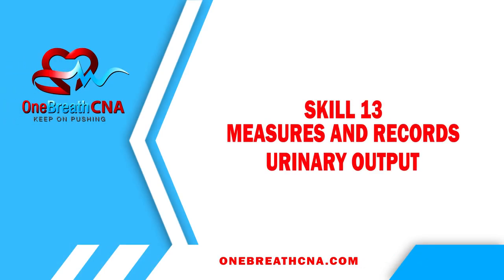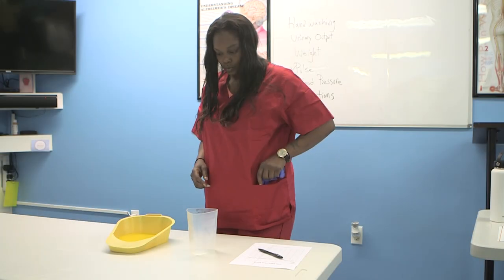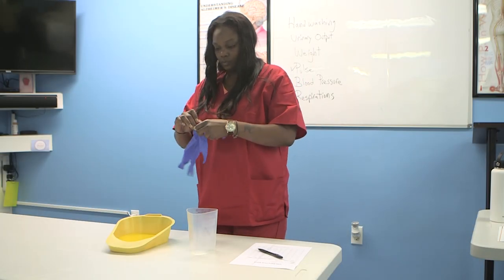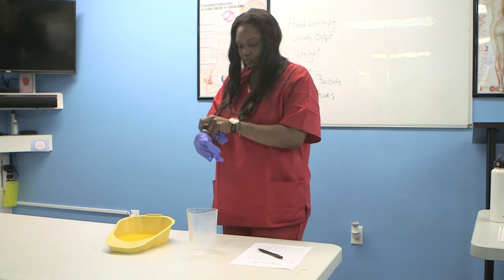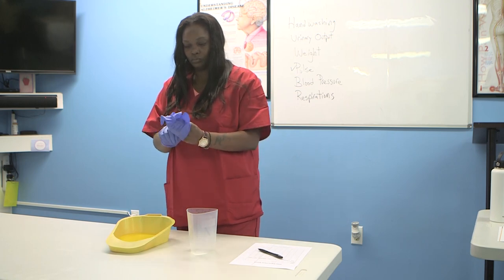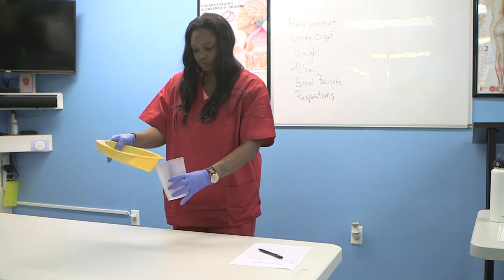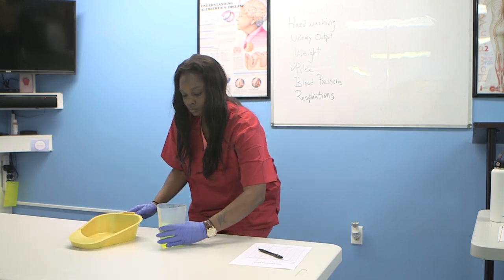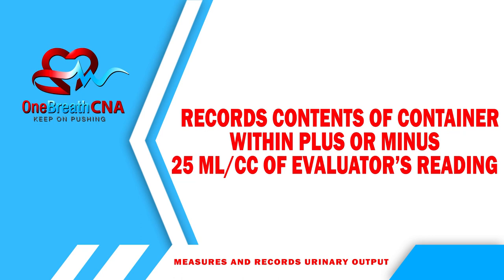Skill 13 MEASURES AND RECORDS URINARY OUTPUT